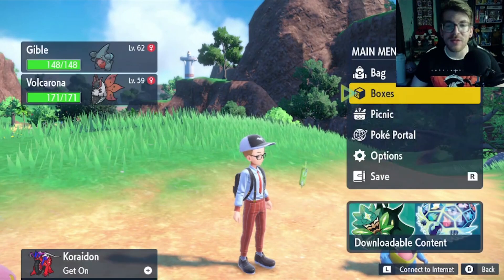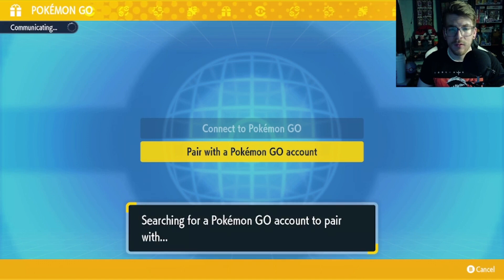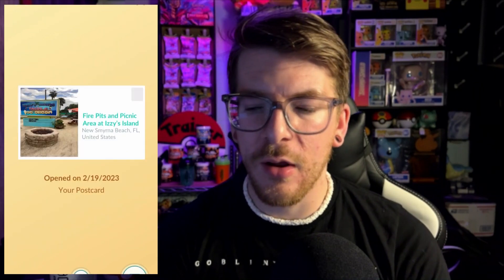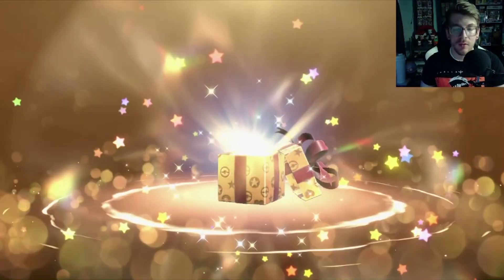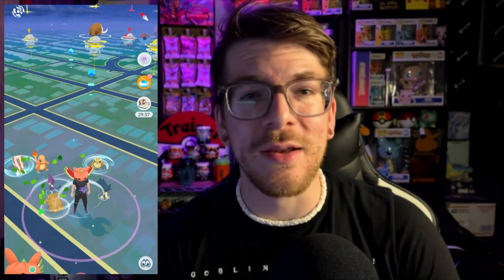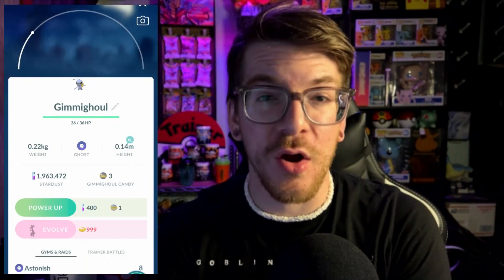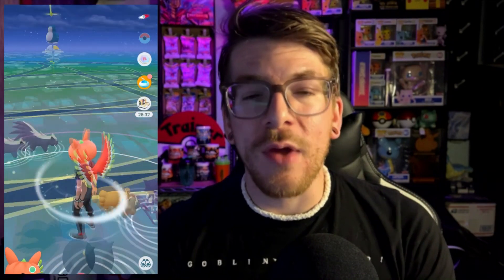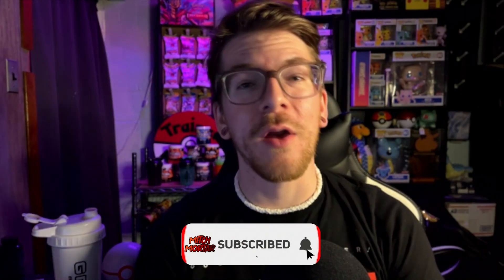How to CATCH GIMMIGHOUL in Pokémon Go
In this video, I go through the steps to show you all how to get Gimmighoul (Roaming Form) in PokemonGo!